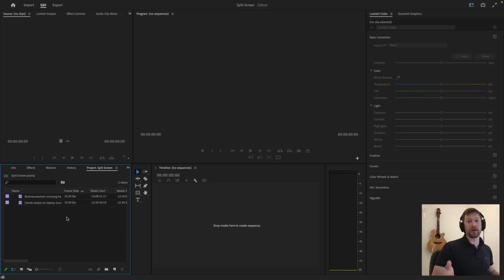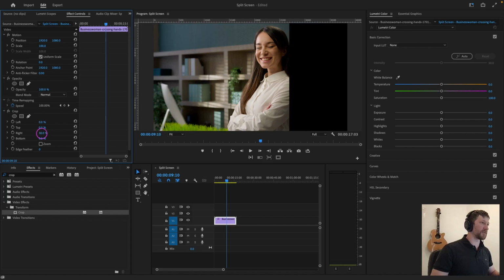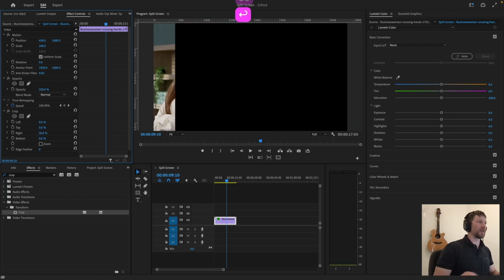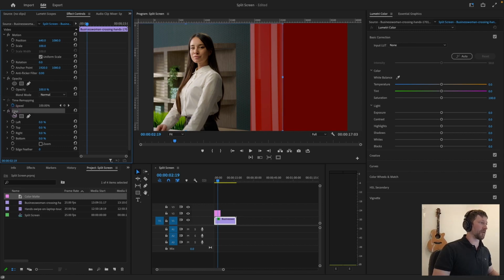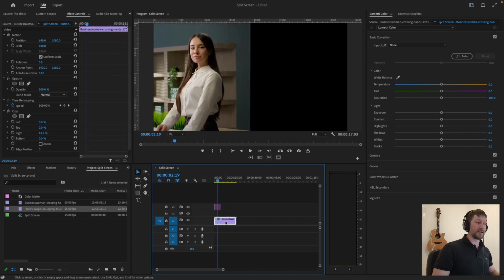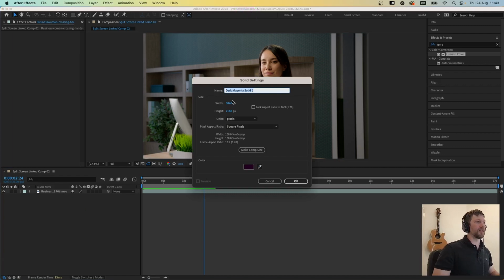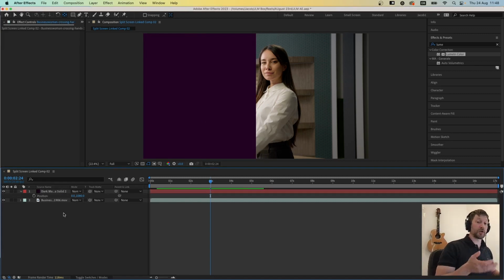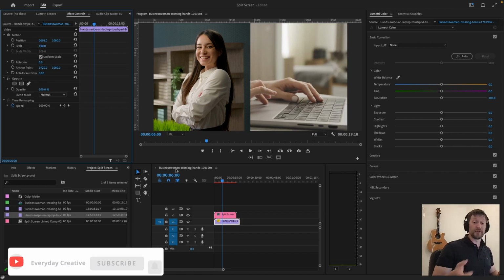Split Screen Effect in Adobe Premiere Pro & After Effects (2026)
Split screen in Adobe Premiere Pro AND After Effects — here's exactly how to do both methods cleanly, including how to frame your subject perfectly every single time. No guesswork.

In this tutorial, I walk you through two complete methods for creating a split screen effect — one entirely inside Premiere Pro using the Crop effect and a colour matte, and a second method using dynamic linking with Adobe After Effects and a track matte.

The After Effects method is honestly my favourite for speed and precision, but both get the job done depending on your workflow. I also show you how to use the Pan Behind tool to snap your anchor point perfectly, so your footage always sits exactly where you want it.

⏱️ CHAPTERS
0:00 Intro — What We're Covering
0:45 Setting Up Your Sequence in Premiere Pro
1:30 Applying the Crop Effect
2:45 Colour Matte Framing Trick for Precision
4:30 Adding a Second Clip to Complete the Split
6:00 After Effects Method via Dynamic Linking
8:15 Track Matte Setup in After Effects
10:00 Final Result & Comparison